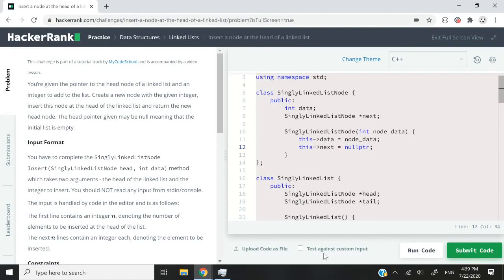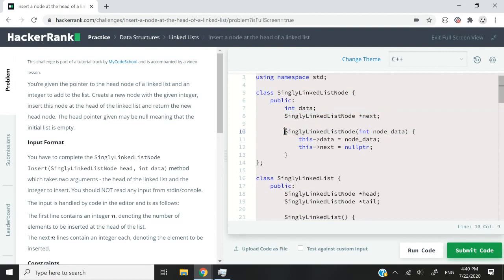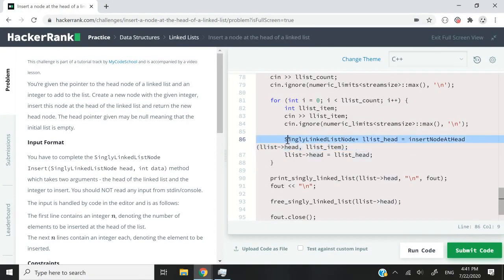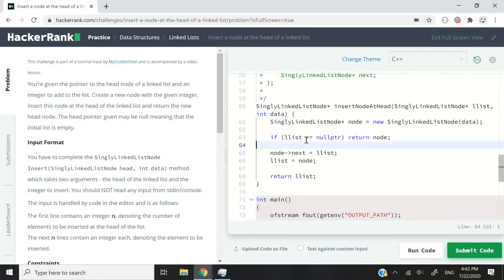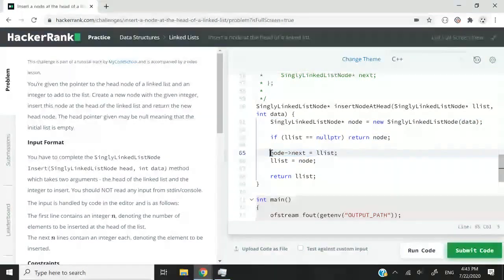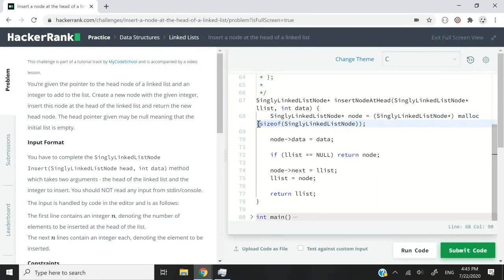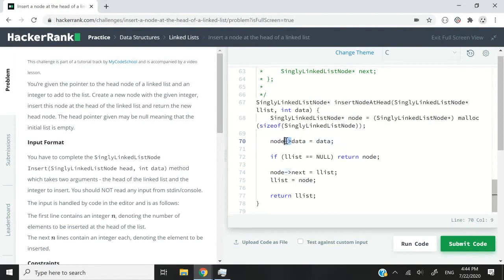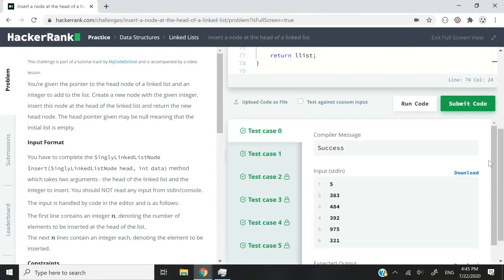Insert a node at the head of a Linked List - HackerRank Data Structures Solutions in C/C++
HackerRank solution for the Data Structures problem solving exercise called "Insert a node at the head of a Linked List". This is video, I am sharing the HackerRank solutions for this coding challenge both in C++ and C programming languages.

Inserting a node at the head of a linked list is as easy as creating a new node, passing it the data to store, setting that new node's next pointer to whatever is the current head of the linked list, and then setting the head pointer in the linked list to the new node.

Here, we are only working with what we call a Singly Linked List. This means that the node in our linked list only have a "next" pointer. They do not have a "back" pointer because we cannot not traverse the list backwards. We can only traverse the linked list forward.

In C++, we can create a new node in our linked list by using the "new" keyword and passing the data integer to our node constructor. In C, however, we're going with the malloc function, which allocates memory for the creation of a new node and returns a pointer. Knowing how to solve linked list problems is important for competitive programming both in C and C++, or any other programming language you might prefer (Java, Python, etc.).

"Insert a node at the head of a Linked List" HackerRank problem in C and C++